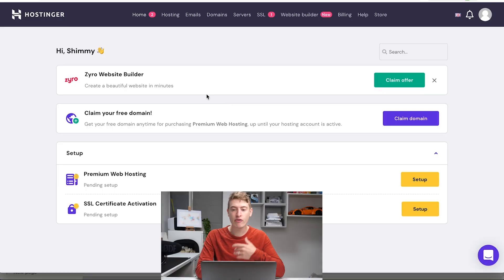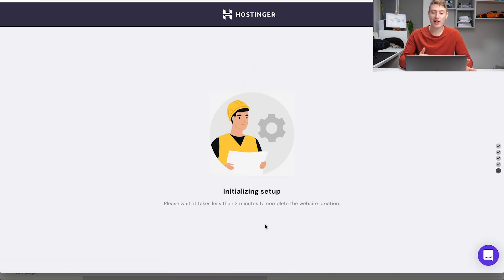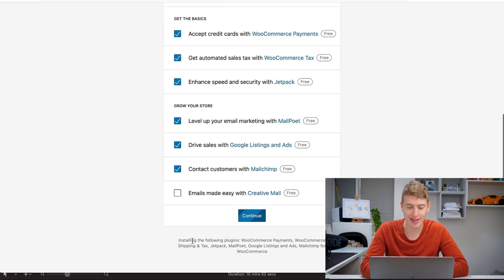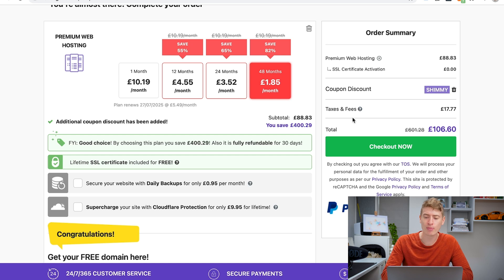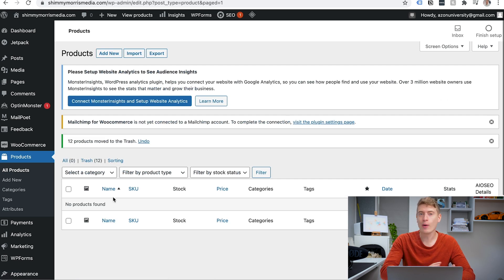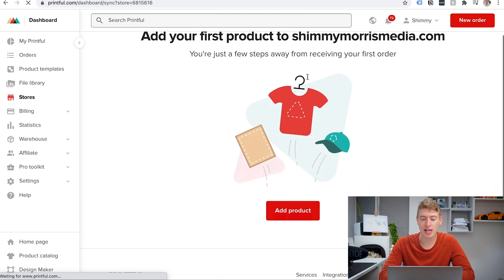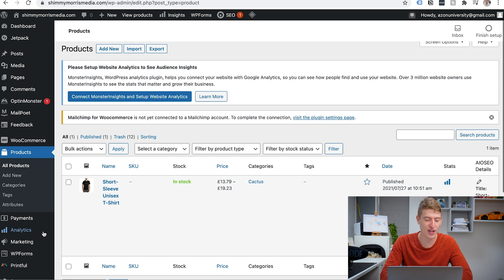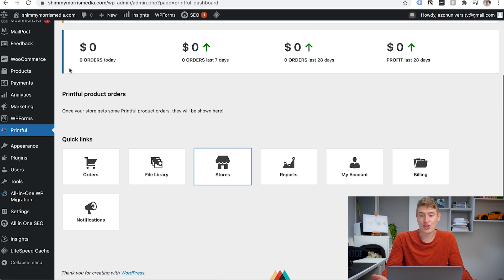How to Create a Print on Demand Website - Easy Tutorial!